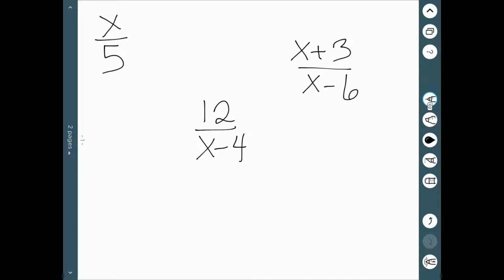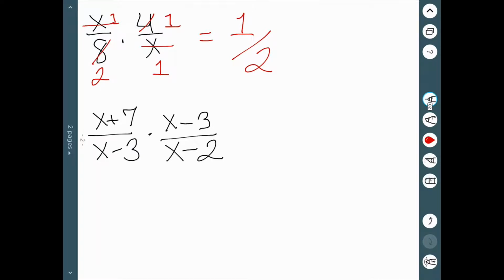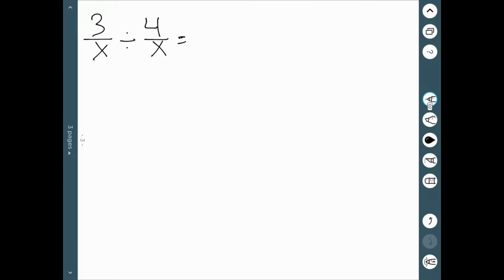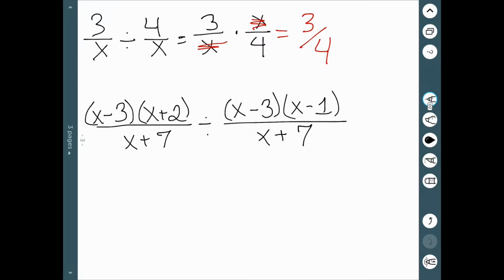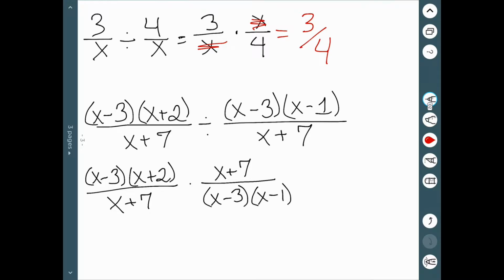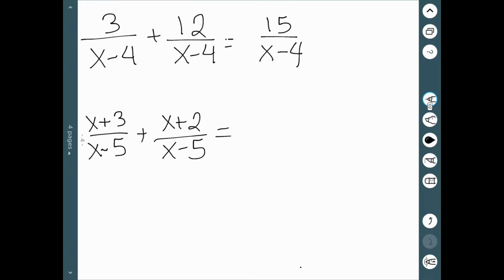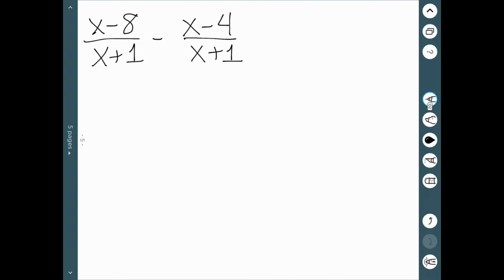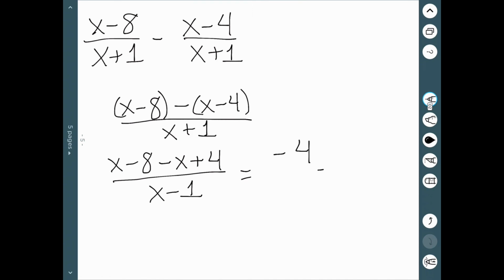Introduction to Rational Expressions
We define a rational expression, and discuss how to multiply and divide rational expressions. We then talk about how to add and subtract rational expressions. We start with rationals with the same denominator, and then move to different denominators.